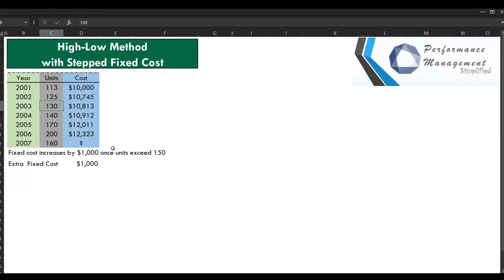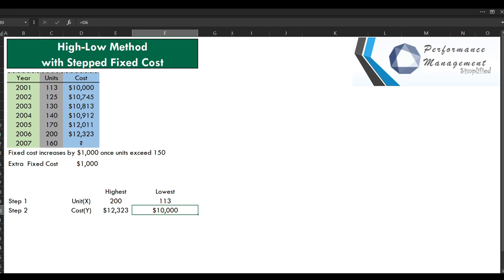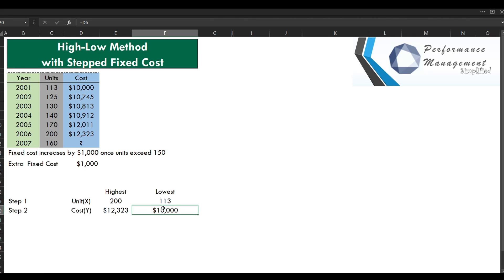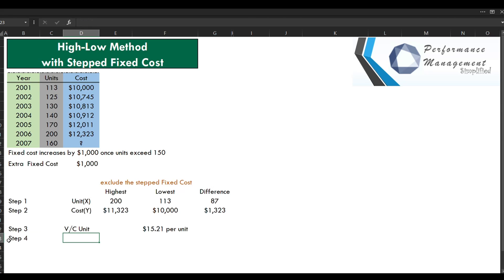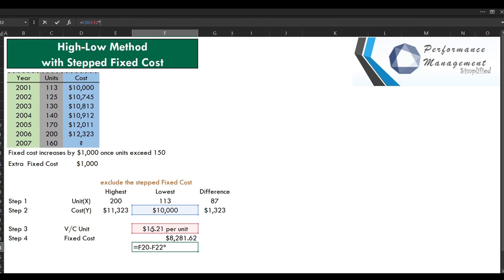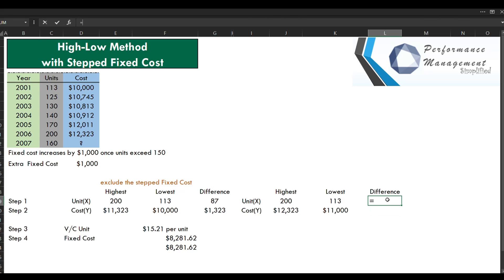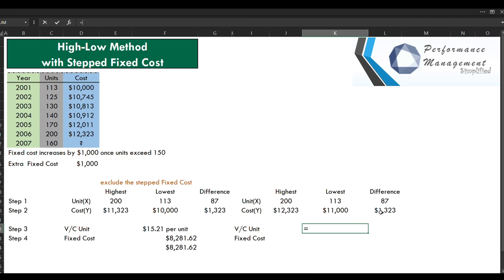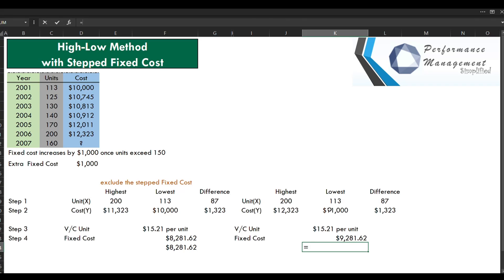High Low Method with Stepped Fixed Cost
Segregating Fixed and Variable Cost using High-Low method where fixed cost changes once a certain limit is reached